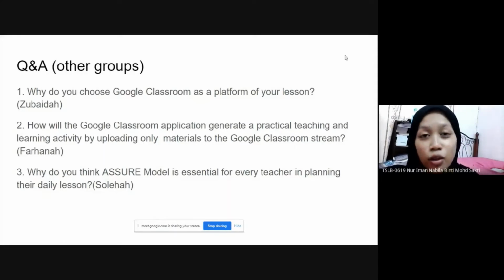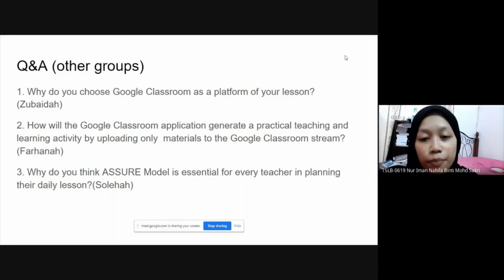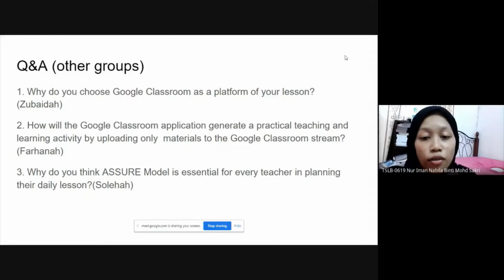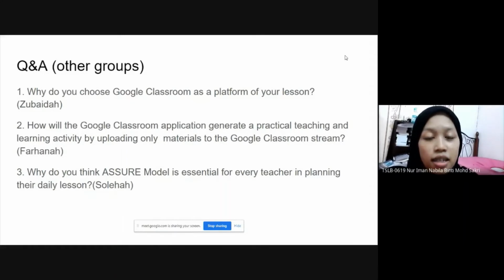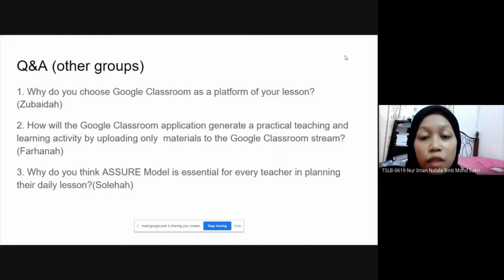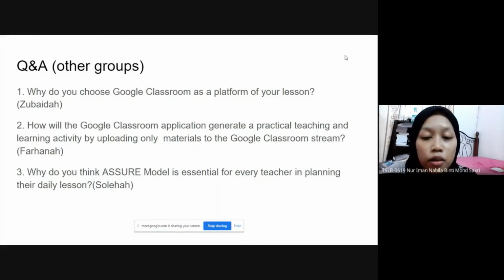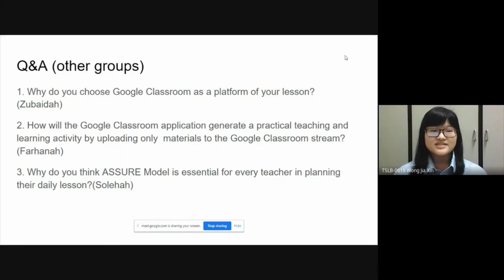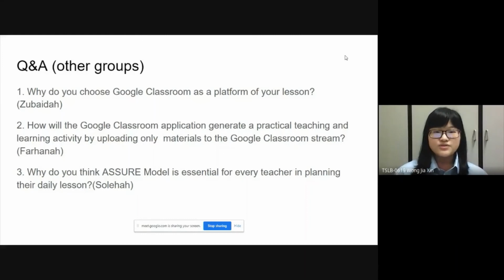U5 EDUP3053 Task 3 Q&A Session Group 4